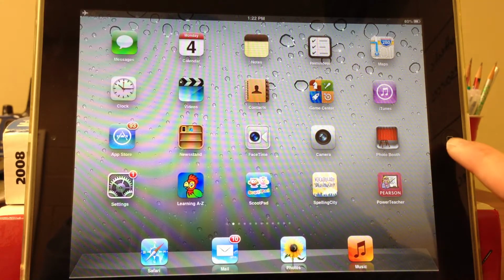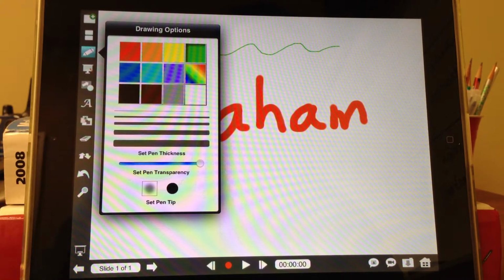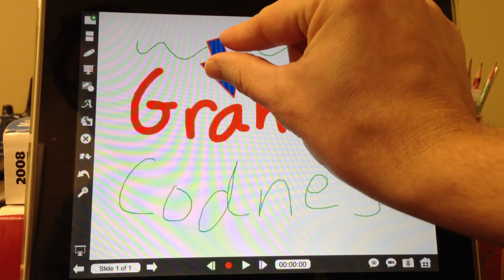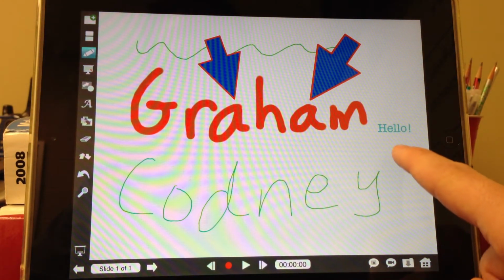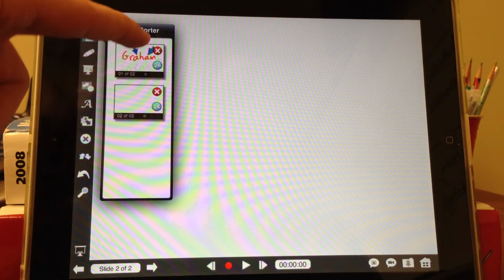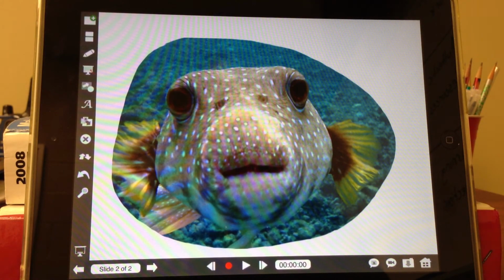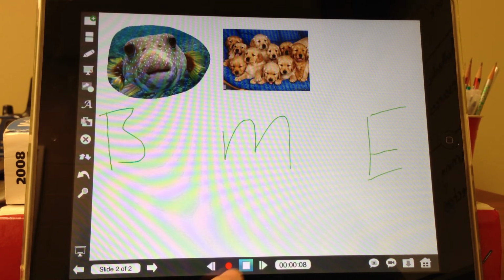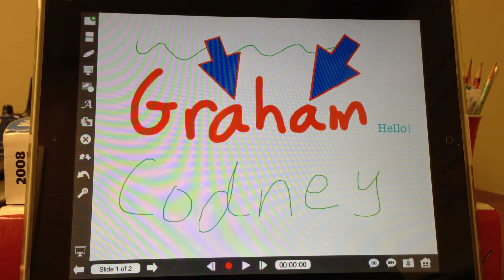Explain Everything Tutorial